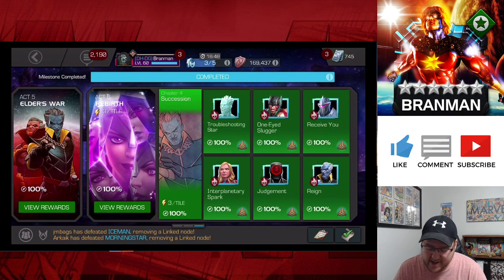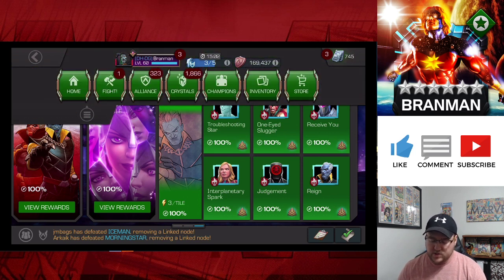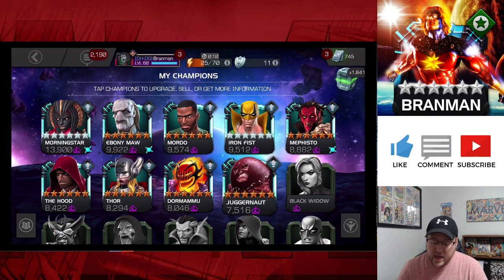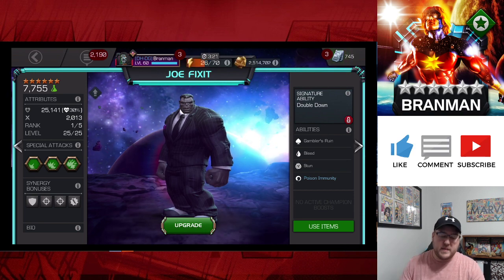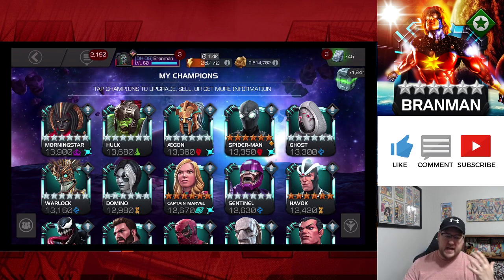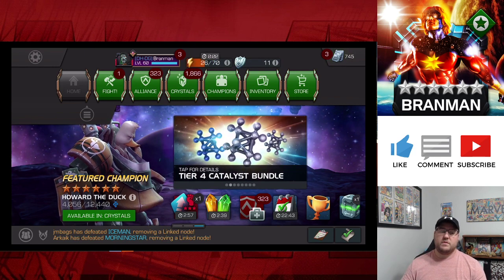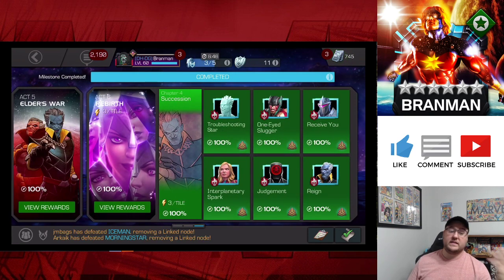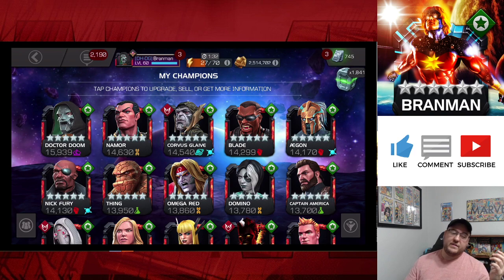Act 6 100% Exploration & Rewards - Thoughts, Comments and Future Plan! - Marvel Contest of Champions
Hey Hey guys!!! Today we are going to be discussing Act 6 exploration and what rewards I got from exploration. Also my Thoughts, Comments and Future Plan for MCOC!!

I hope everyone has a blessed day!!